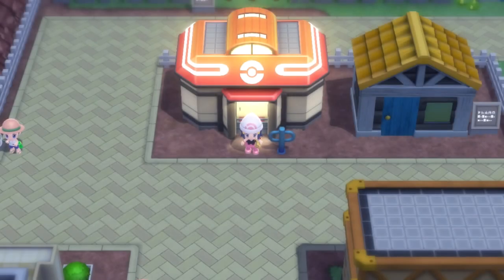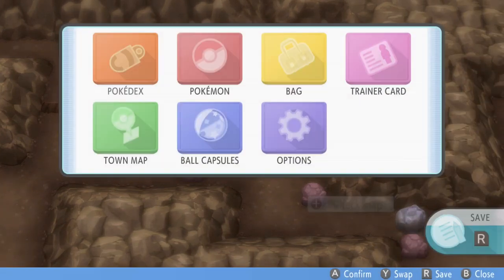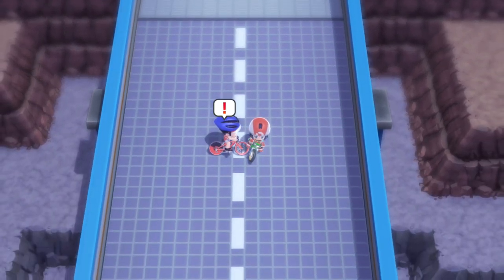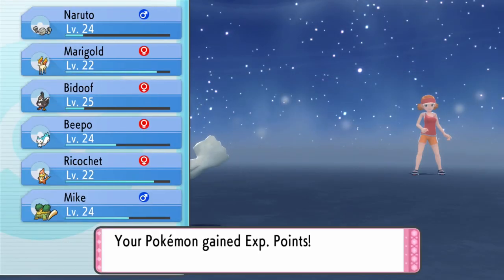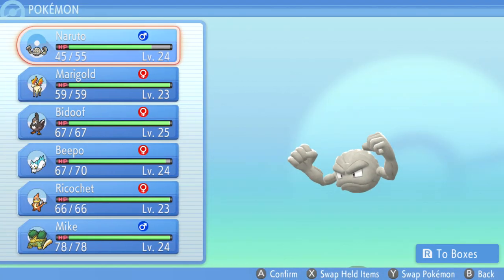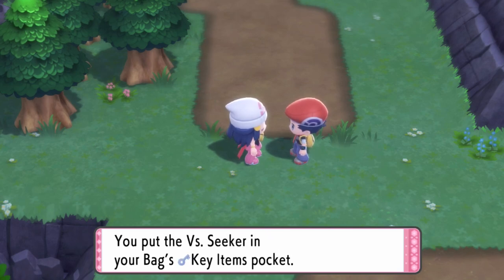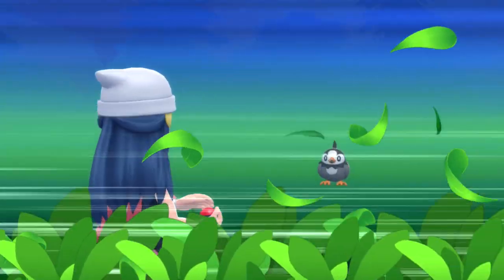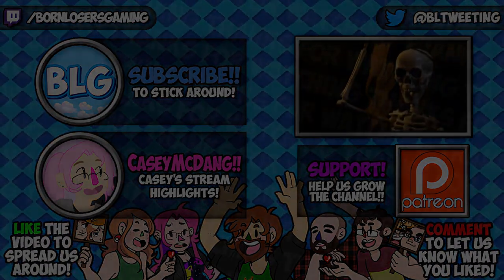Lets Play Brilliant Diamond Nuzlocke - Part 12 - What a Disappointment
I'M A BABY ON A BIKE AND I'M GONNA RUN YOU OVER

BLG's Endslate Music by, Starship Amazing!!